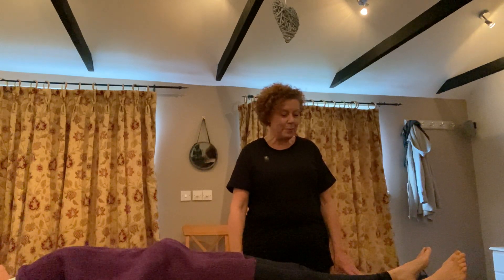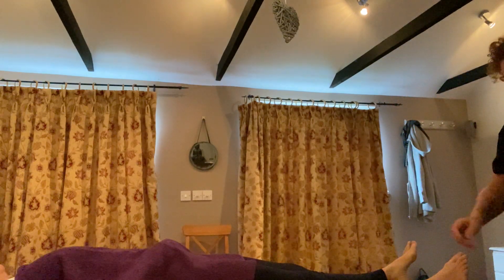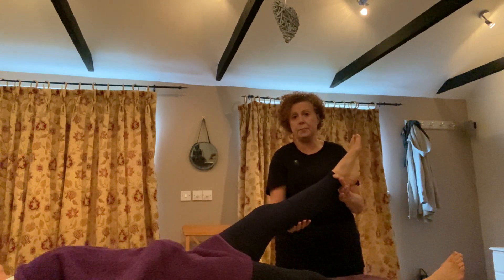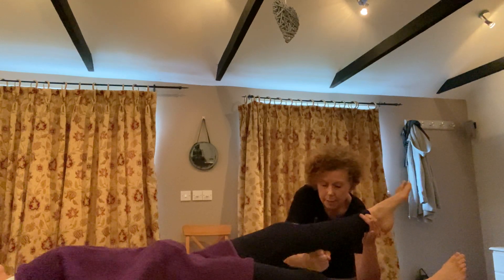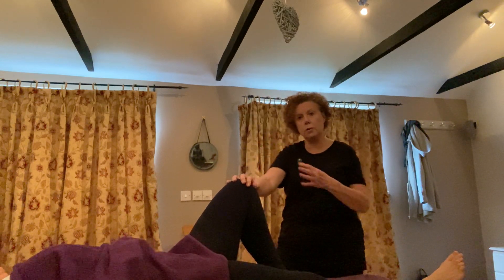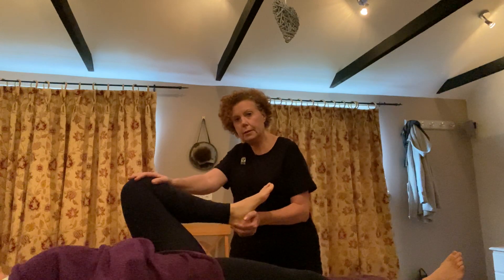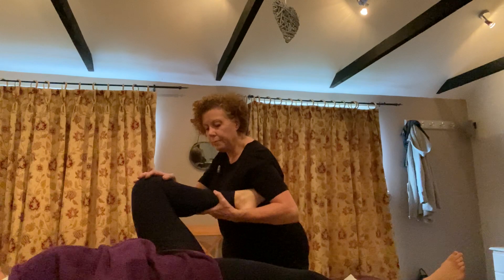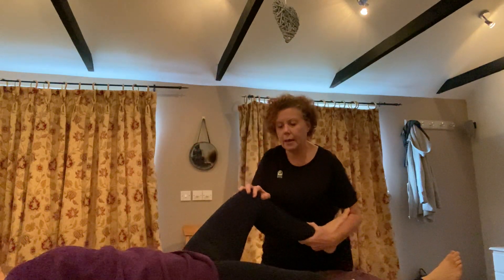Thai Foot Massage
Video to support our online Thai Foot Massage course.

​Thai Foot massage is an ancient massage technique known as the Kings massage practiced and taught by Buddhist monks. This massage addresses the reflex points on both the hands and feet to improve the circulation. Sen or energy lines are worked on the improve overall health and balance the bodies energies. This massage technique is becoming popular as Western cultures are beginning to understand the benefits such treatments.
Case studies are required for this course.